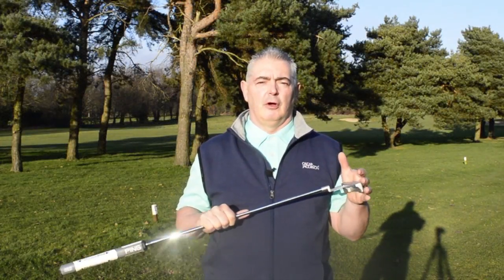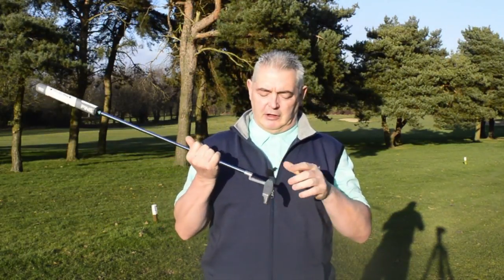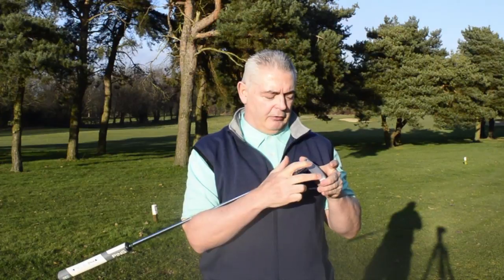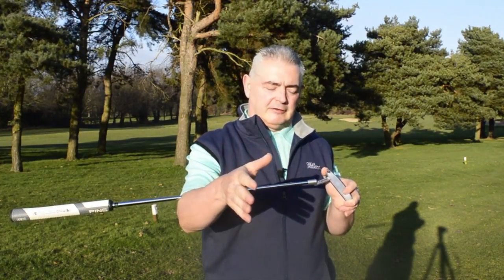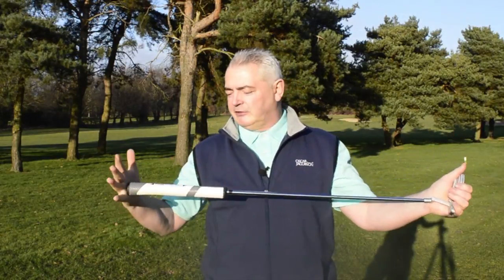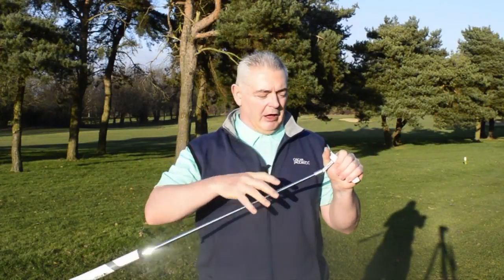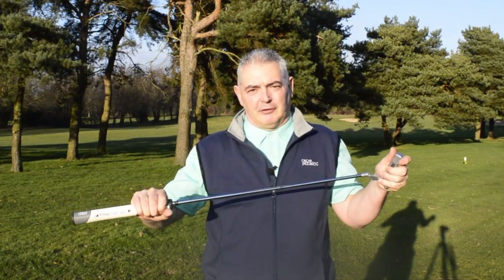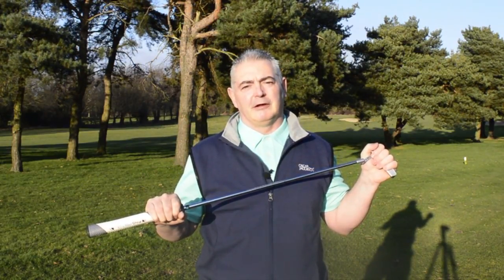Ping Vault Anser 2 Review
James Mason from planetgolfreview.com planetgolfreview.co.uk planetgolfreview magazine and PGR Magazine, tests Ping Anser 2 putter which was tested and reviewed over 5 rounds of golf on golf equipment testing trip and played at the Admirals Cup ProAm in St Kitts and Nevis. The courses played were; Royal St Kitts, Four Seasons Golf Course and Irie Fields Golf Course